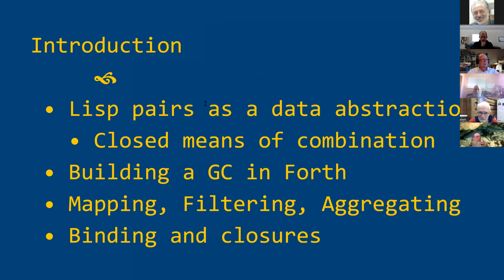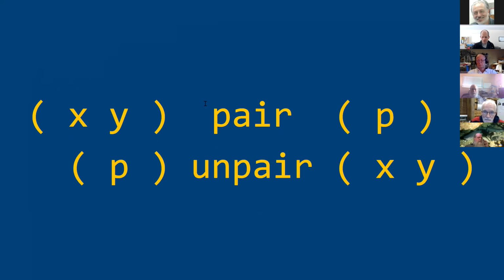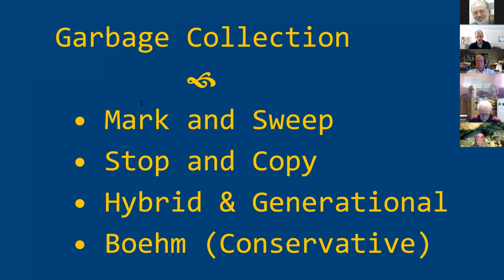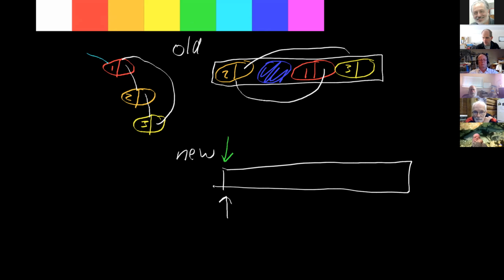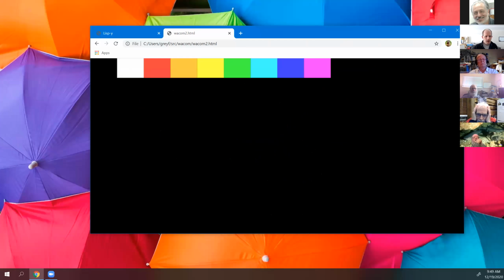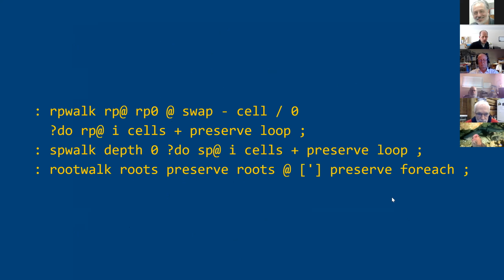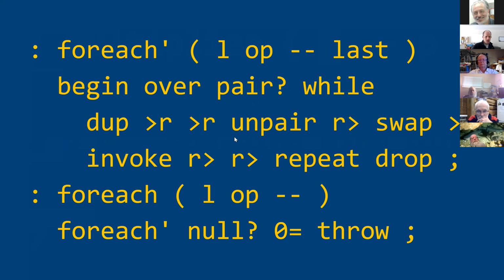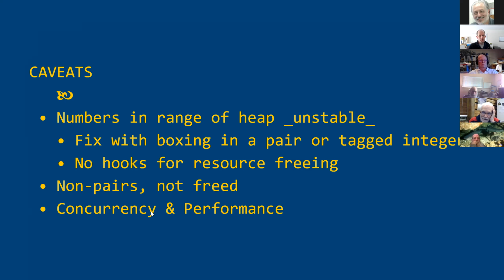Dec 2020 - Lisp-y - Data Abstraction in Forth - Brad Nelson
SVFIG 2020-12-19